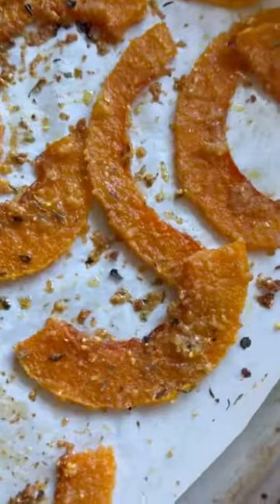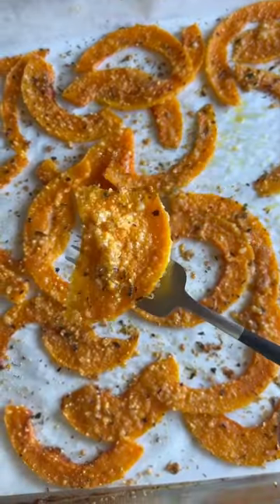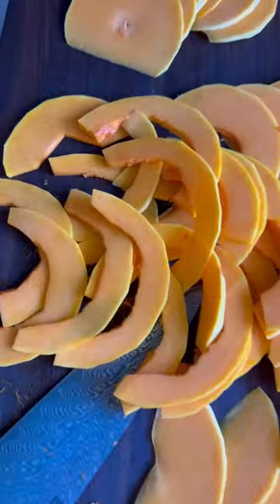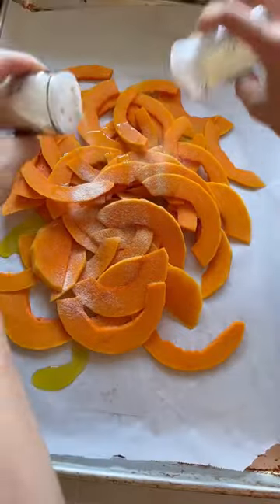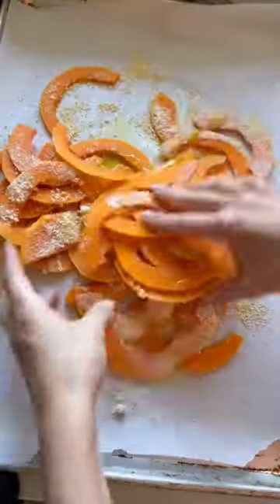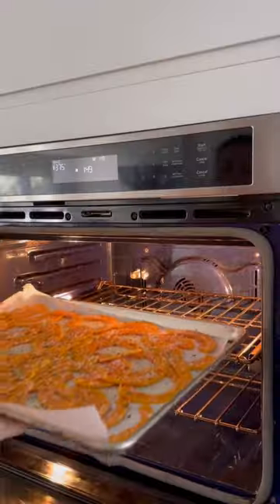Crispy Baked Butternut Squash Slices